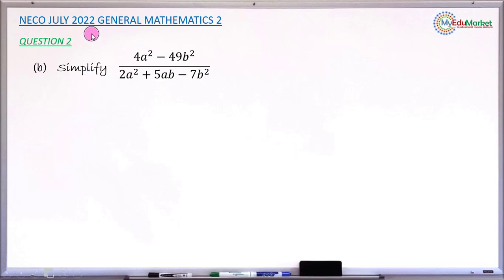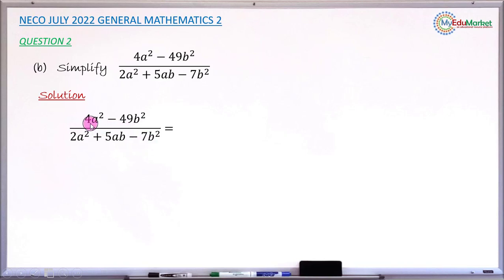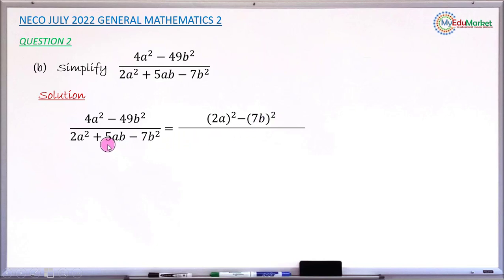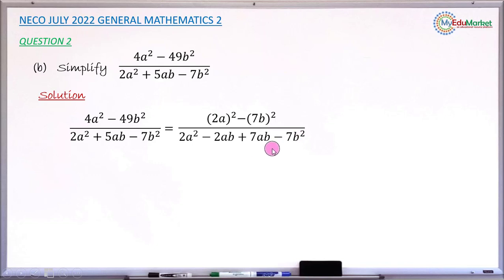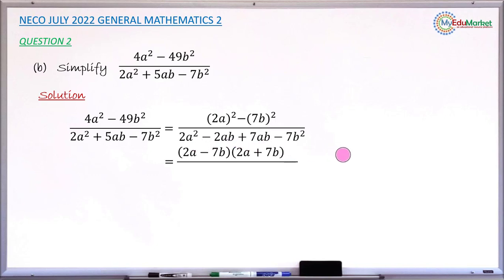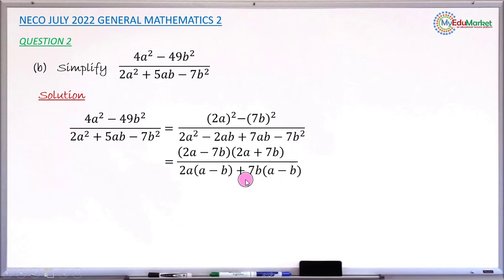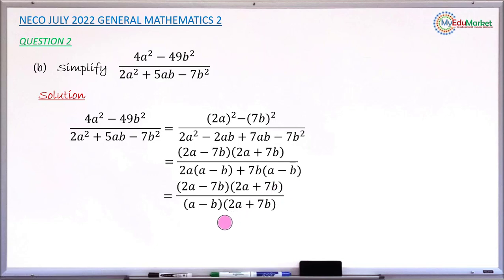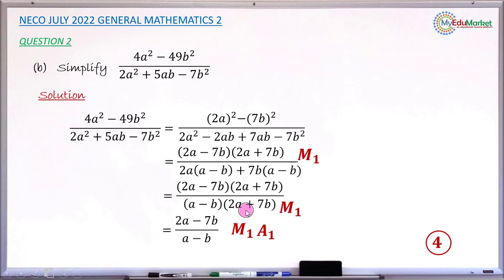NECO 2022 Mathematics Essay Question 2(b) Solution | MyEduMarket MathsClass